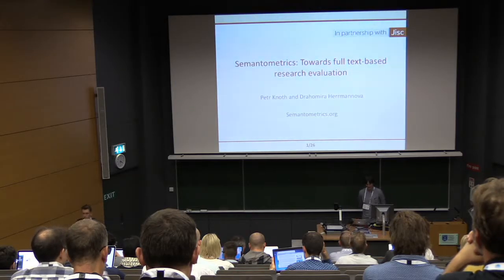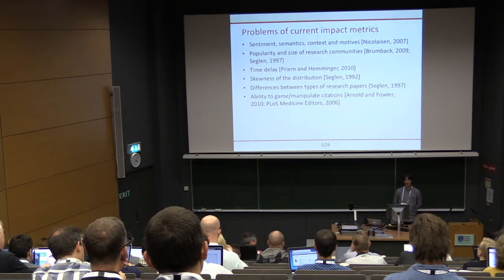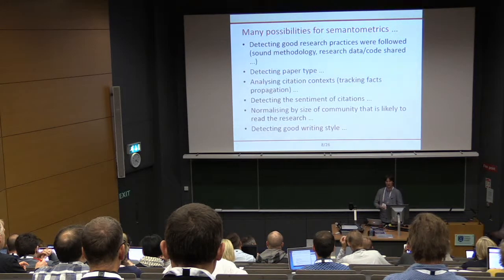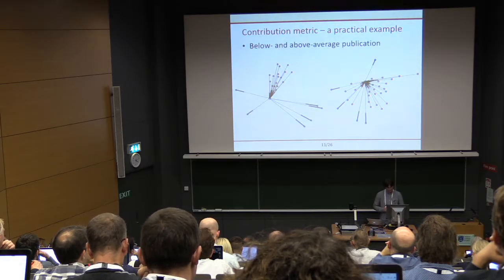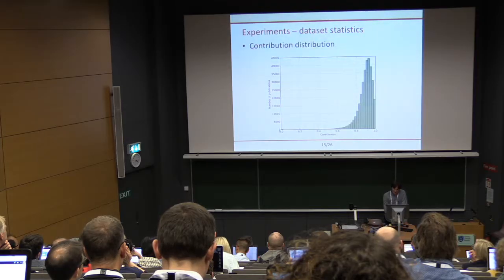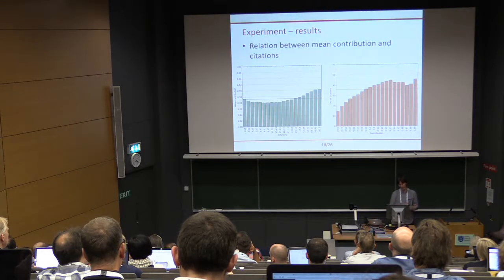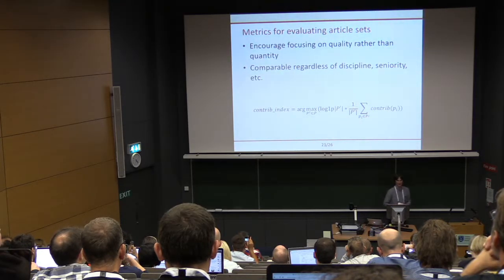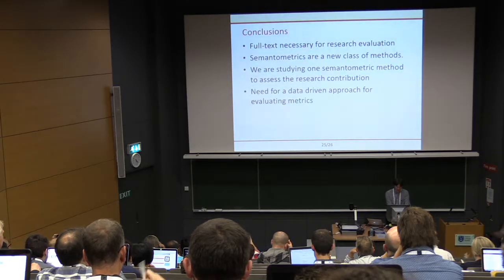Exploring Semantometrics: full text-based research evaluation for open repositories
Petr Knoth, Drahomira Herrmannova present at Open Repositories 2016.